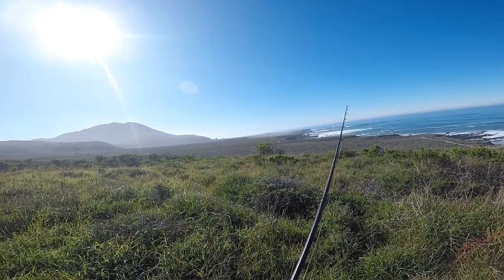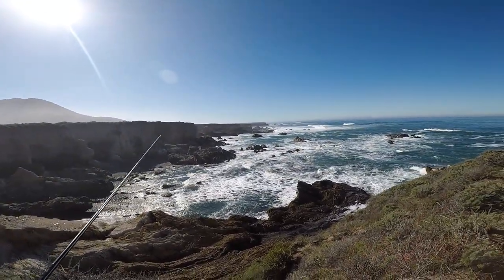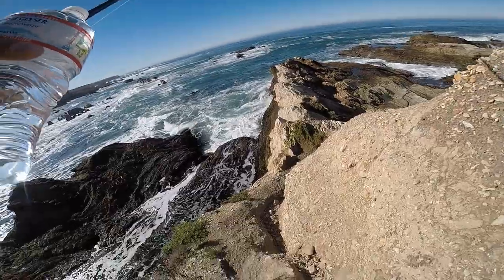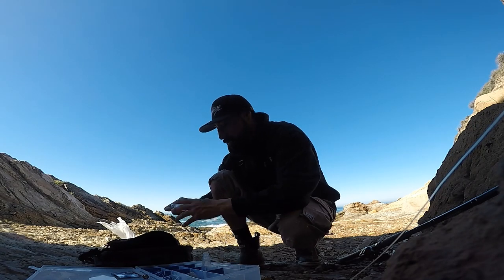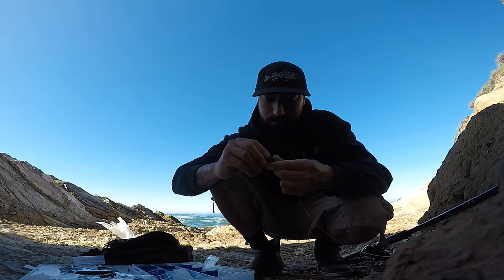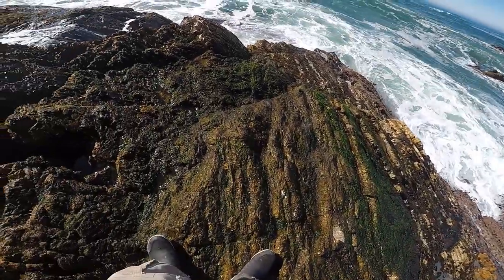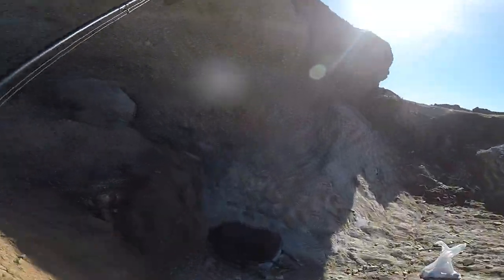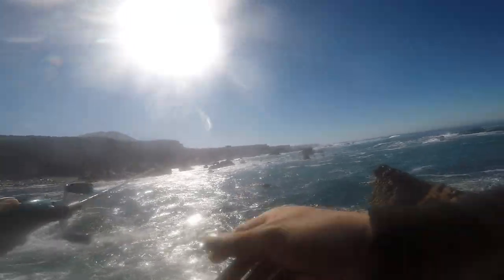Lingcod off the rocks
I went out to the rocks to try out a new Texas Rig I put together, the goal was to imitate a monkey face eel, and it definitely worked! check out the video and let me know what you think in the comments!!